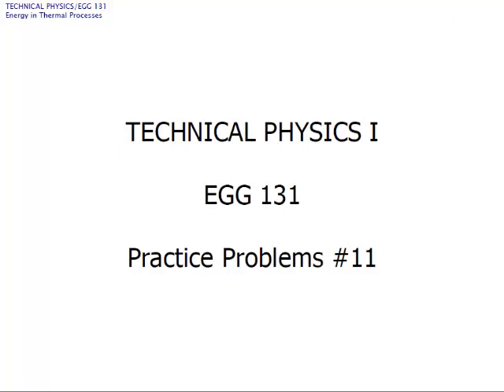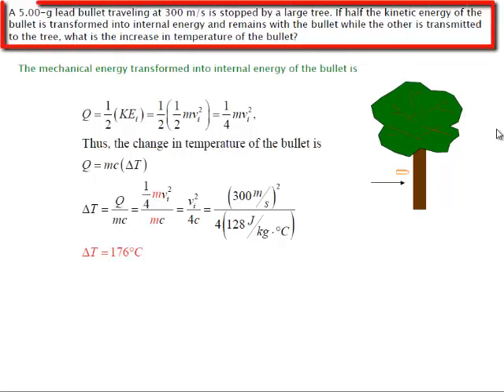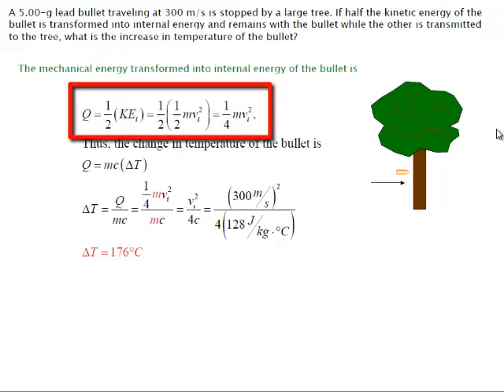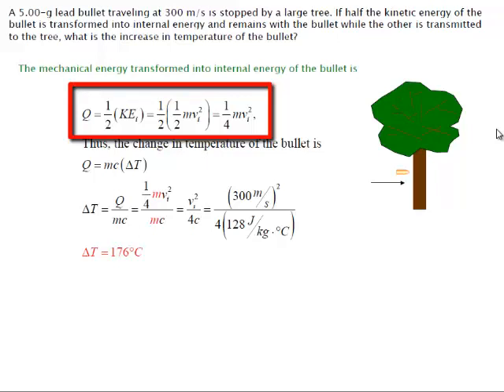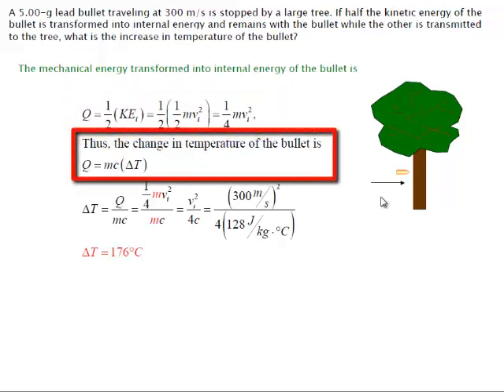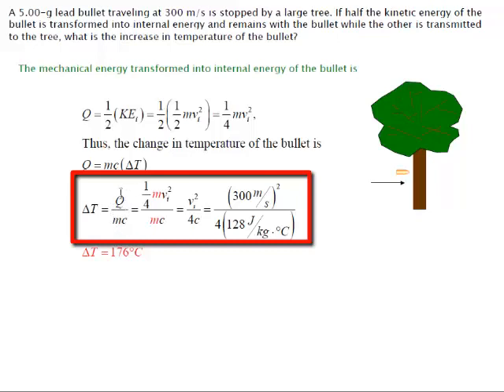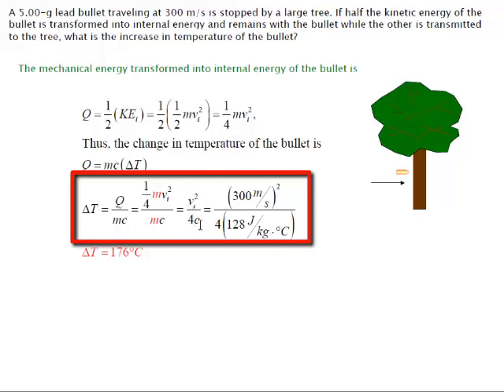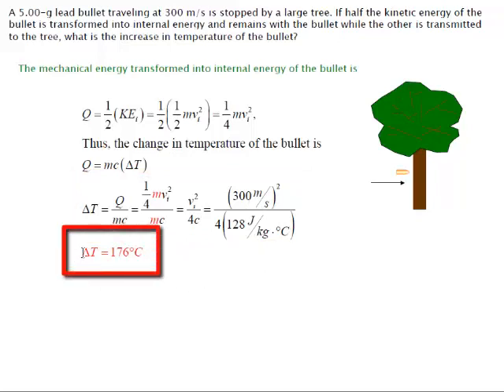EGG 131 Chapter 11-9 Heat